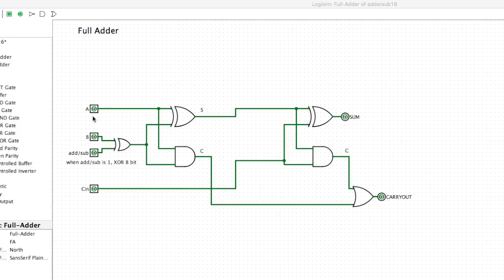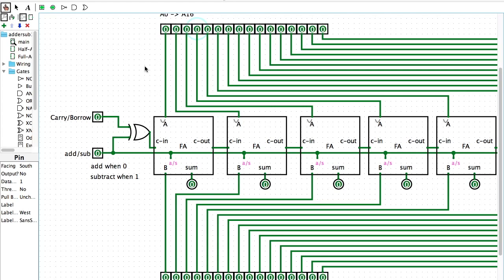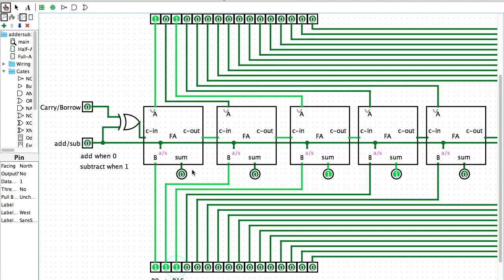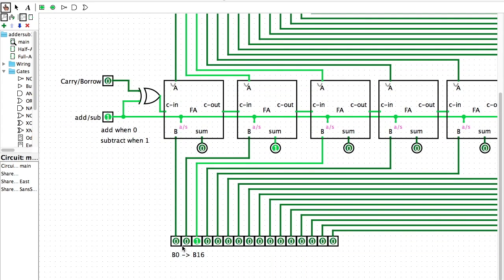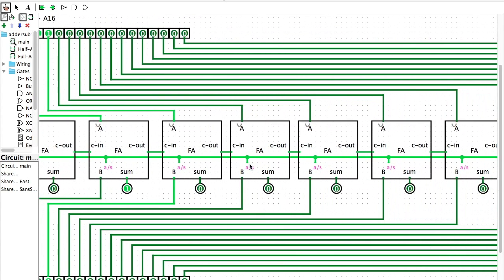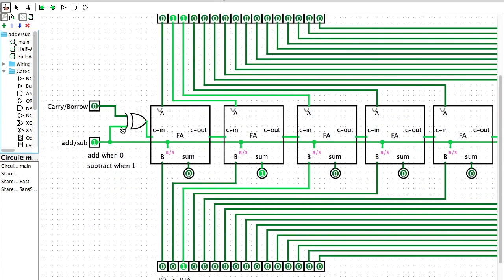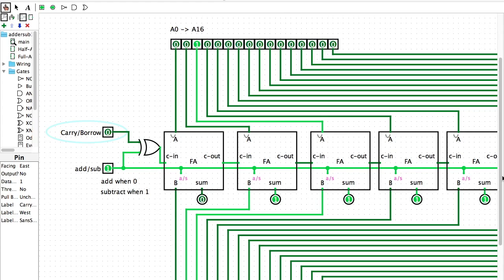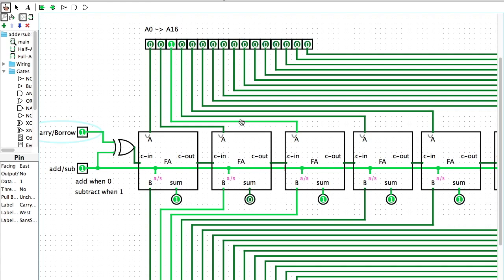Lab5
Lab5: Adder/Subtractor